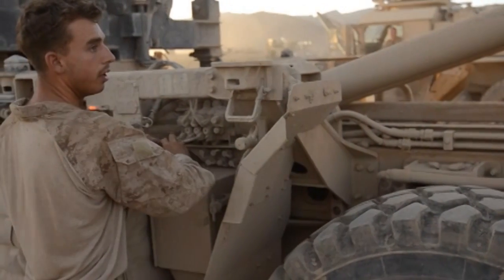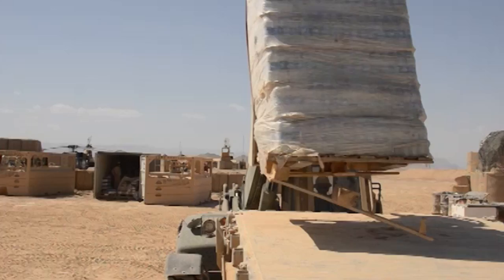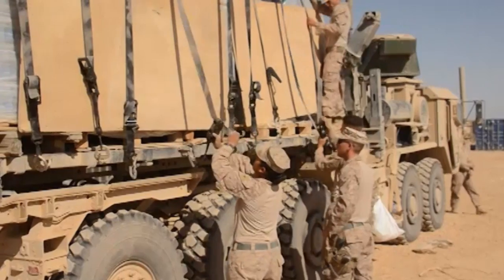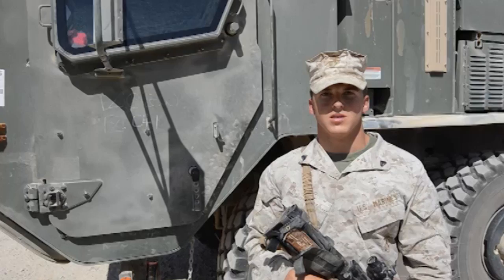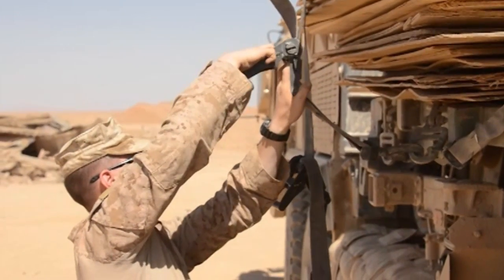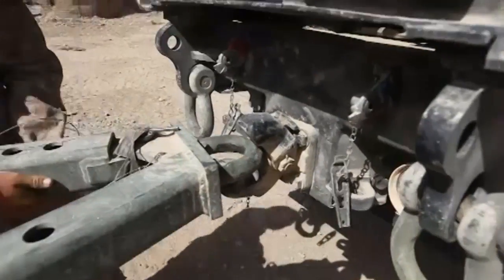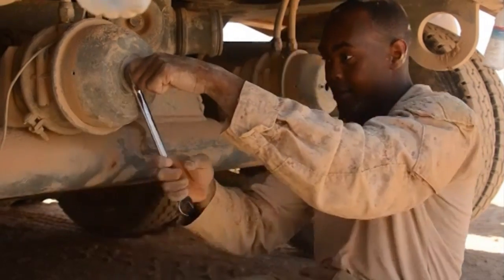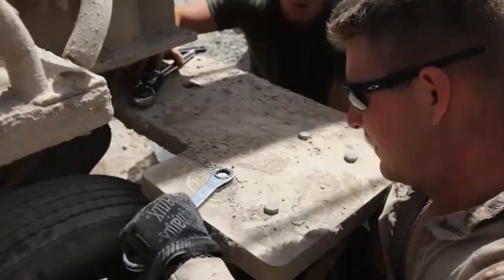Keeping Our Honor Clean CLB 4 Loadmasters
This is part eight of a series highlighting the work of 1st Marine Logistics Group (Forward) noncommissioned officers while deployed to Helmand province, Afghanistan in support of Operation Enduring Freedom. This video features Marines and sailors with Combat Logistics Battalion 4 who work as loadmasters and shows the mission they accomplish while deployed.